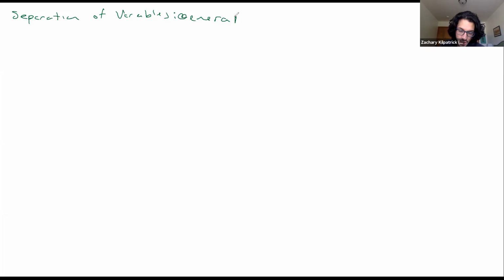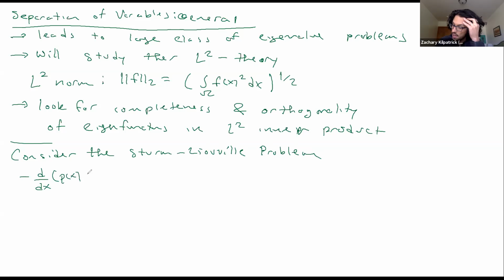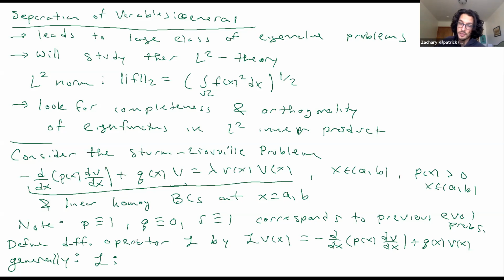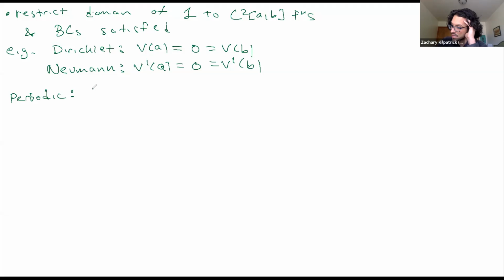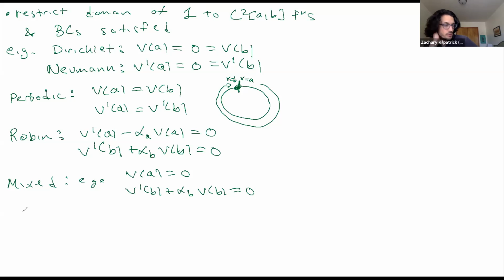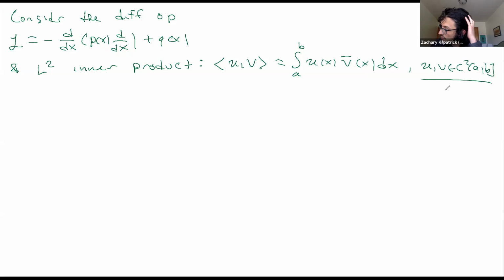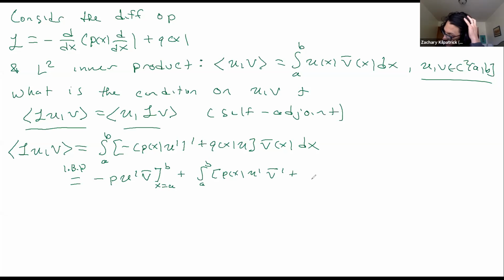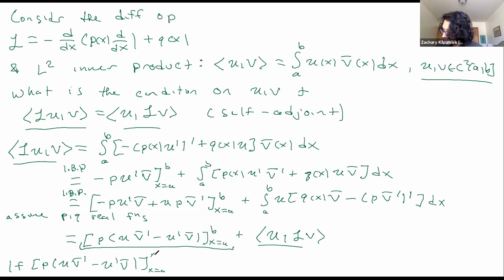Oct 12 (Pt1): Sturm-Liouville & Self-Adjointness